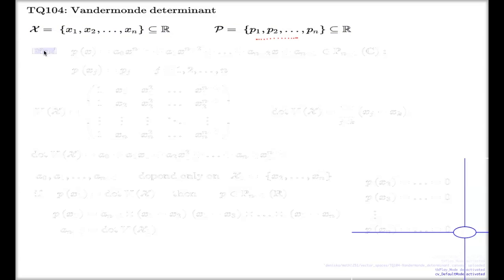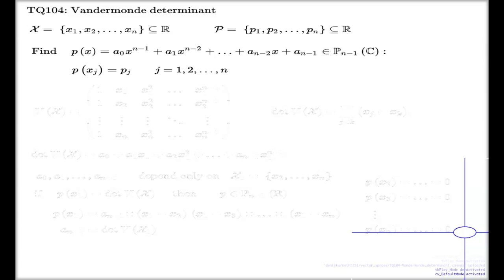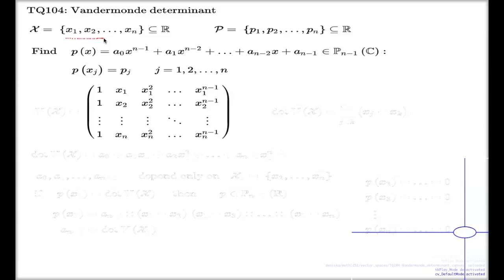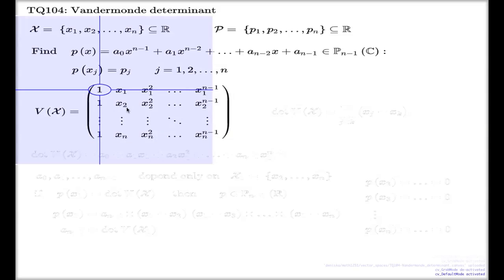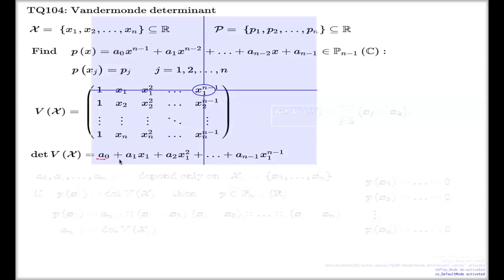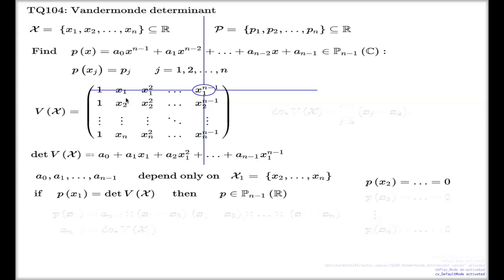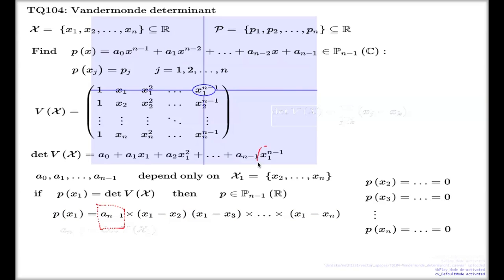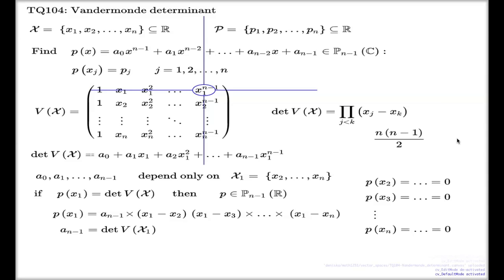Tutorial Q104 -- Vandermonde determinant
Solvability of polynomial interpolation problem is connected with so called Vandermonde determinant In this demonstration, I show how to compute this determinant and therefore how to see when the polynomial interpolation is solvable.